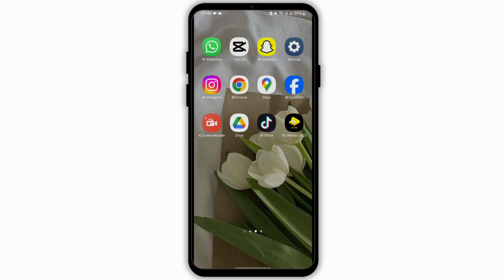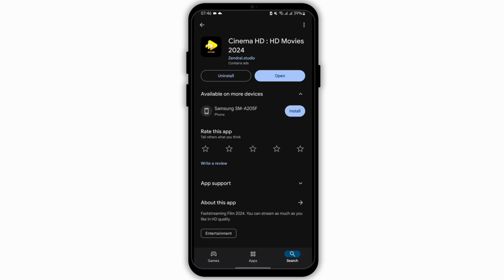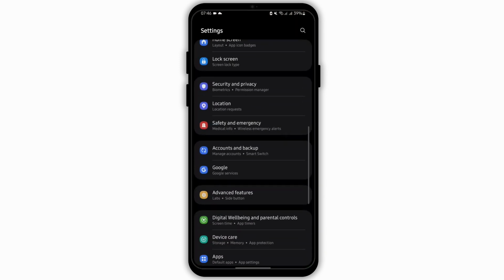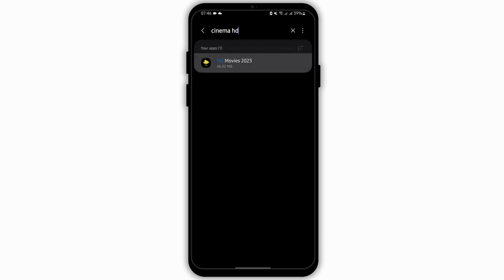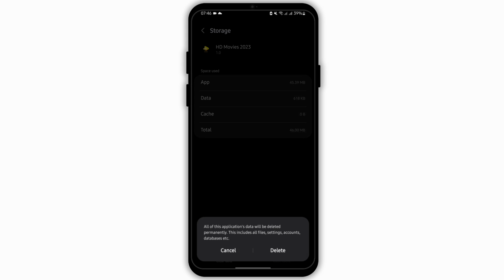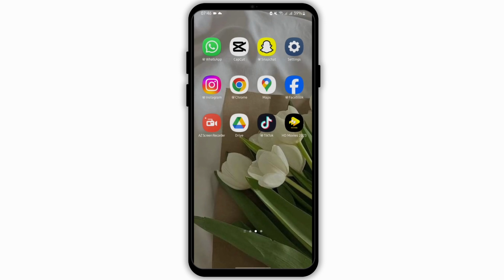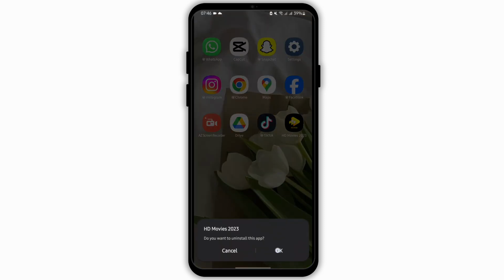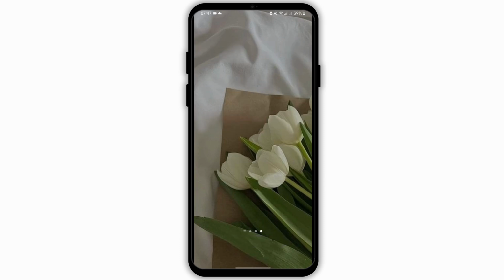CINEMA HD NOT WORKING?? | Here is why 2024....... (LINKS BROKE??) | Fixed | 100% Working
How to Fix Cinema HD App Not Working

Experiencing issues with the Cinema HD app? Follow this comprehensive guide to troubleshoot and fix the problem quickly and easily.

Timestamps:
0:00 - Introduction
0:10 - Fixing Cinema HD App Not Working

Key points covered in the video:
- Common reasons why the Cinema HD app might not be working.
- Step-by-step instructions on checking your internet connection.
- How to update the Cinema HD app to the latest version.
- Tips on clearing the app's cache and data.
- Troubleshooting methods like restarting your device.
- How to reinstall the Cinema HD app.
- Tips on ensuring compatibility with your device.
- How to check for any server-side issues with Cinema HD.